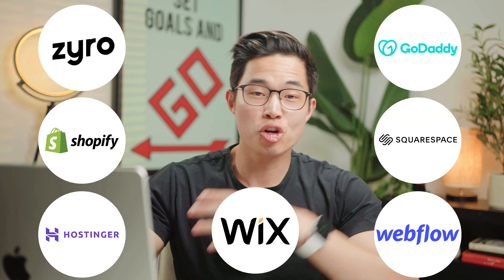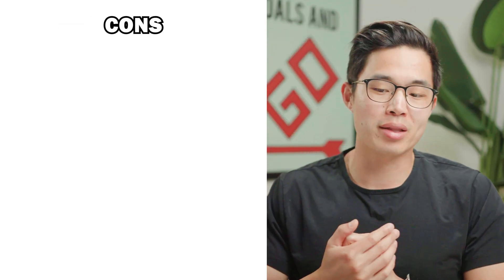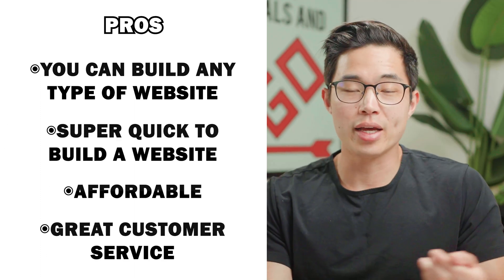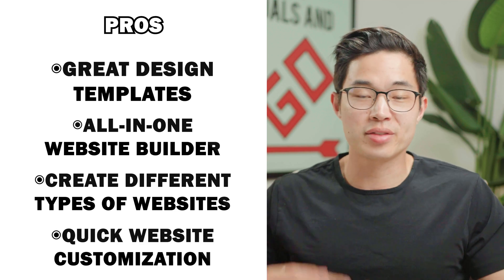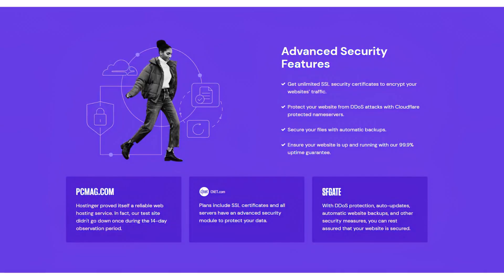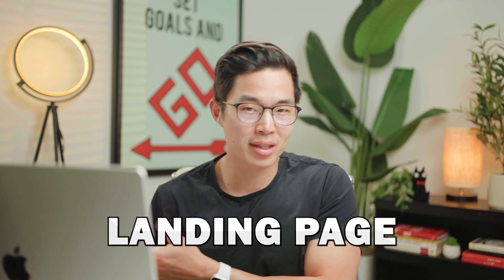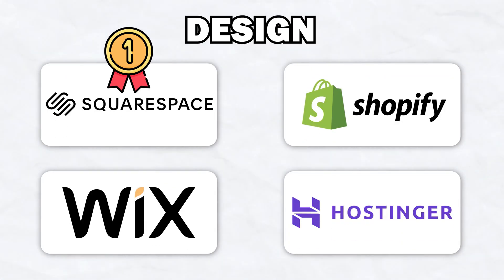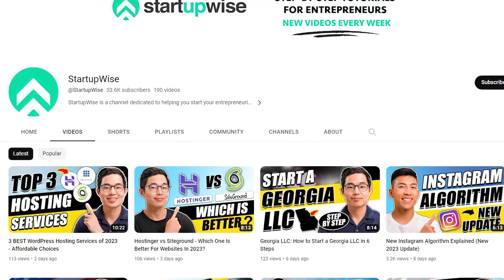The TOP Website Builders in 2025 - My Recommendations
In this video, I go over the 4 best website builder platforms that you can use depending on what kind of website you're trying to make, and what your budget is. I've created many websites in the past, and after using a bunch of different platforms, these are the best in terms of price and features in my opinion.

Our favorite business must-haves:
💳 Best business credit cards:

Be sure to watch until the end of the video because I'll go over everything you need to know about each platform from the pros and cons, to which platform is right for each type of person. It's important to consider factors such as design requirements, scalability, budget, and technical expertise when choosing the right website builder platform. By the end of the video, you'll know what each platform does, and which one you should go with for your business.

-Charlie

Timeline:
0:00 - Intro
0:28 - Wix
3:26 - Squarespace
5:23 - Hostinger
7:52 - Shopify
11:05 - Conclusion